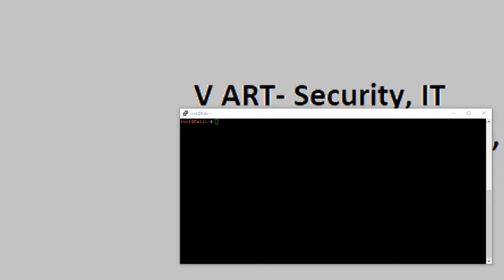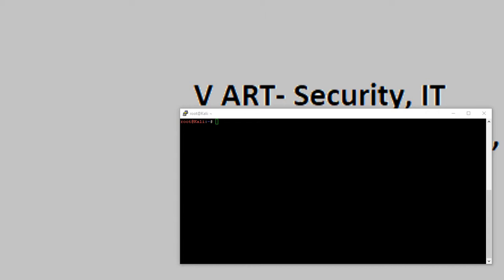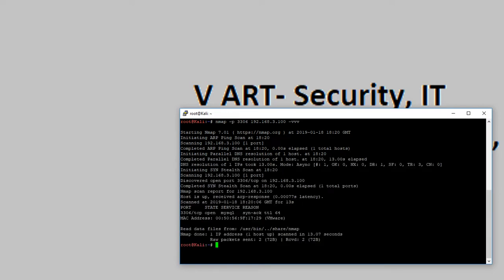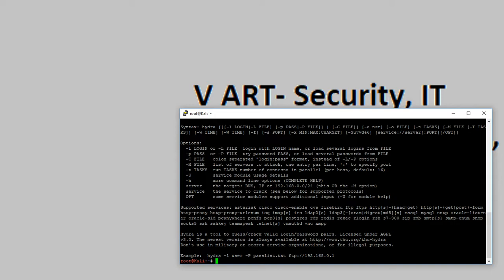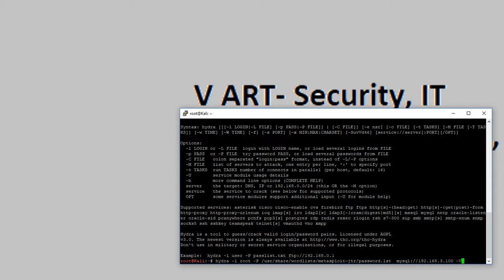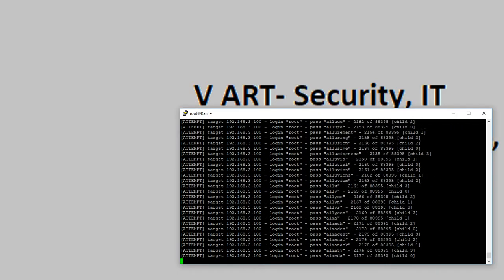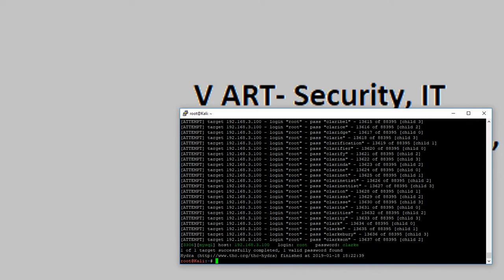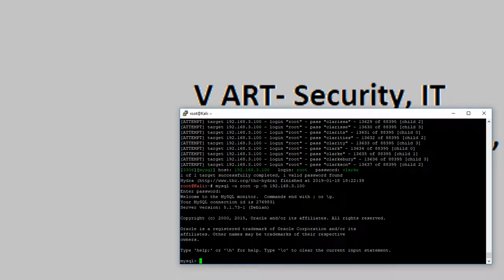Hack mysql Server by using Hydra (kali Linux)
Training for Hacking of mysql server on Lab environment